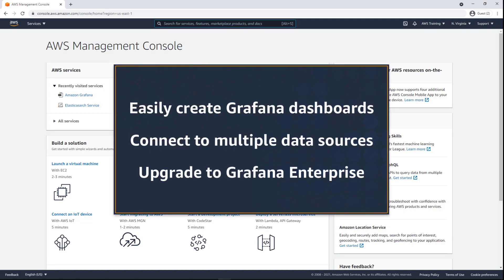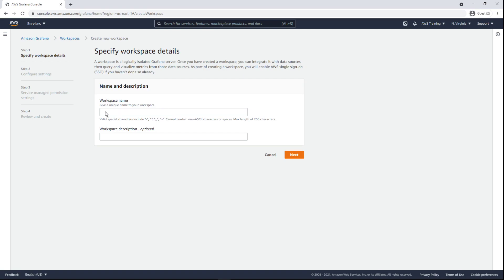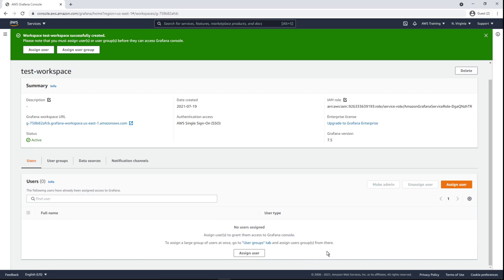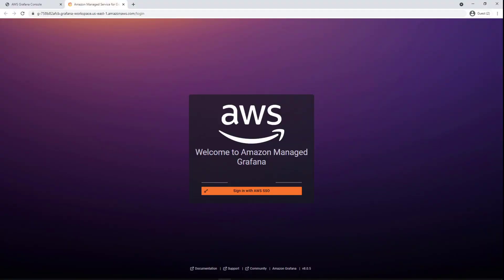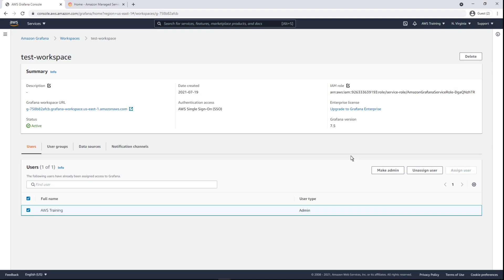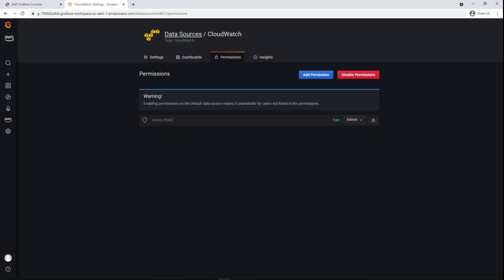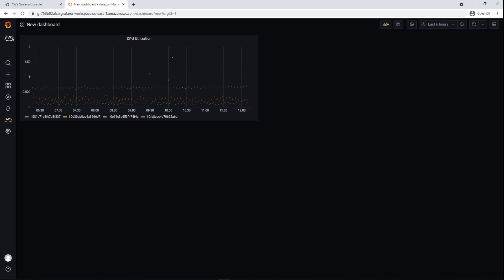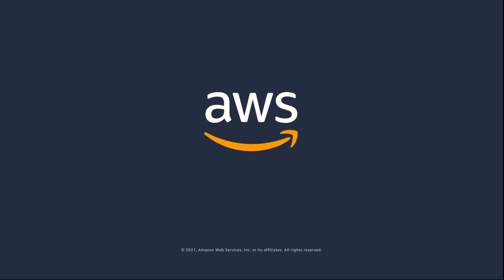Introduction to Amazon Managed Grafana | Amazon Web Services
In this video, you’ll get an introduction to Amazon Managed Grafana (AMG). With AMG, you can easily create Grafana dashboards to visualize and analyze your operational data at scale, connect to multiple data sources, and upgrade to Grafana Enterprise for additional third-party plugins and support.